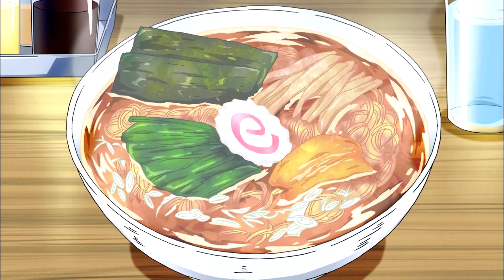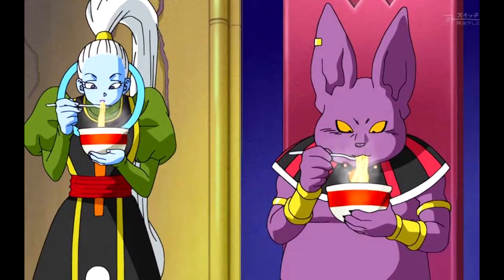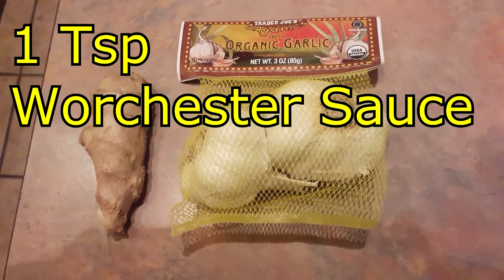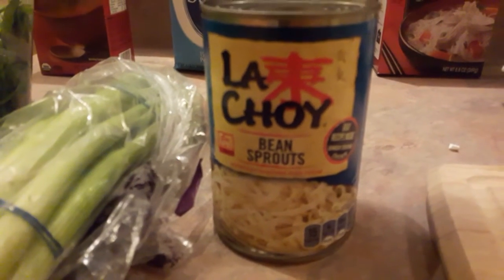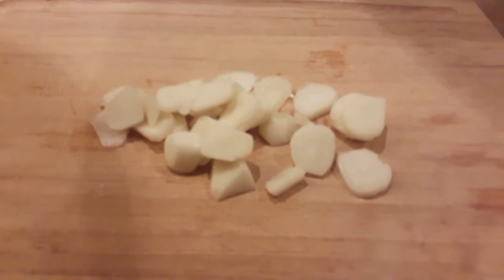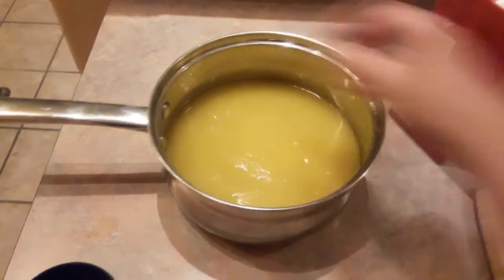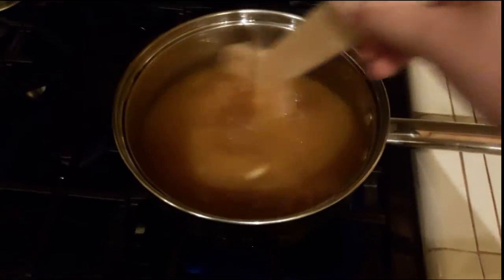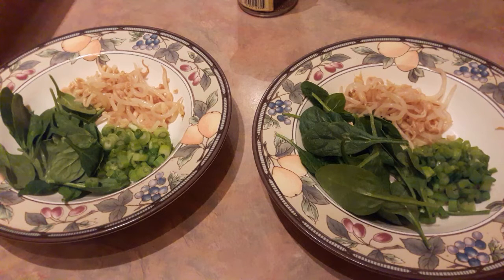Dragon Ball Eats #1: Homemade Authentic Ramen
Here is a recipe on how to make Homemade Authentic Ramen, the kind you might find in a Ramen shop. Of course the Ramen in the shops are much better, but this is a good recipe!

Ingredients list:

Broth---

4 Cups of Broth (Chicken, Beef, or Bone)
4 Tablespoons of Soy Sauce
1 Teaspoon of Worcester Sauce
1 Teaspoon of Sugar
4 Pieces of Garlic
1 Piece of Fresh Ginger (the size of your pinky)
*Optional: Sliced Carrots or Shiitake Mushroms

Garnish---

Thin slices of Chicken, Beef, or Pork.
2 Hard Boiled or Soft Boiled Eggs
Green Onion
Spinach Leaves
Bean Sprouts
Seaweed
Sesame Seeds

Either:
Thin Rice Noodles
Shirataki Noodles
Ramen noodles from the package (discard the seasoning)

I hope you enjoyed the video! I have other great content :) be sure to check it out!